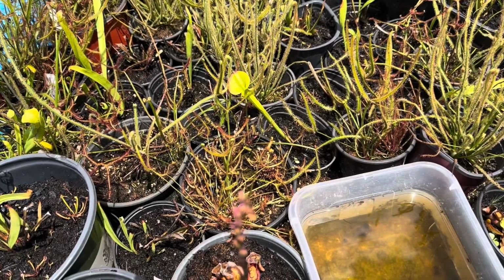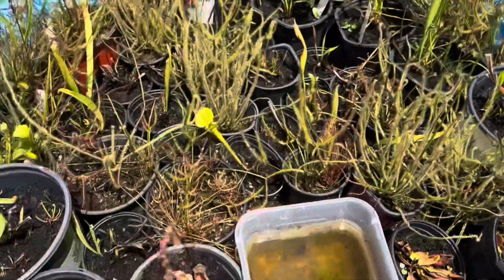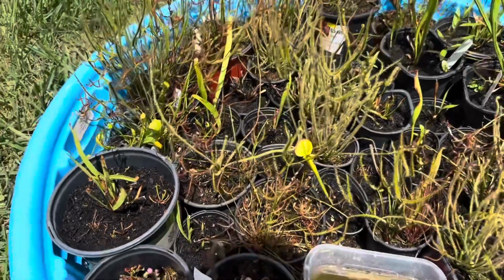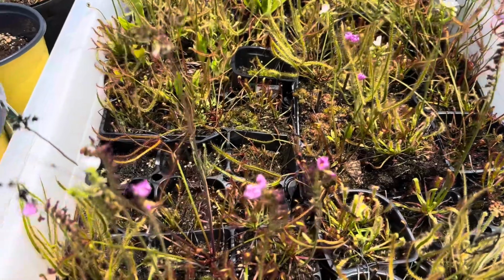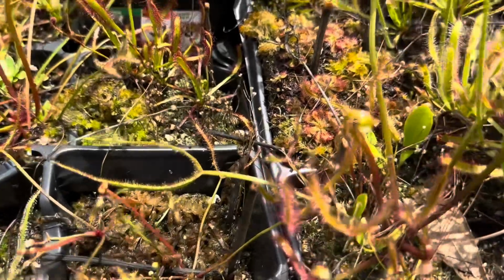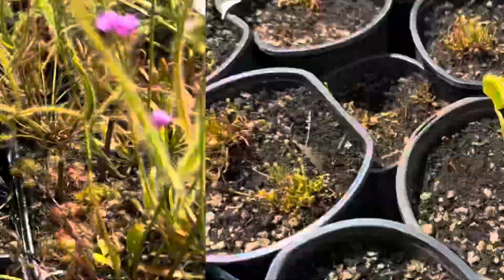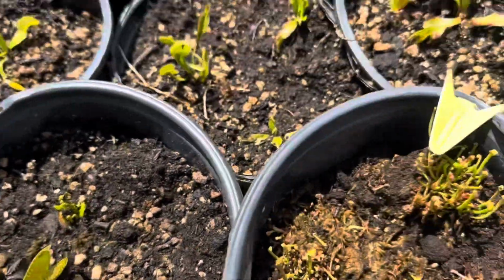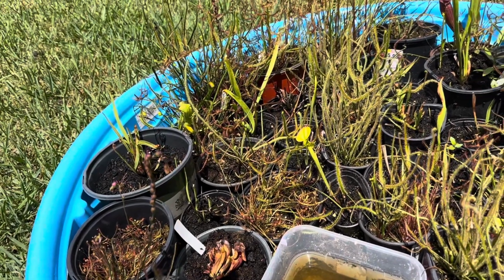Carnivorous Garden Update! Wait Until You See How Big These Plants Of Grown!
It’s that time again. Time for another carnivorous garden update! The plants are looking amazing despite the very low amount of rain this time of year . In this video I take you on a tour of all the carnivorous plants in the garden!